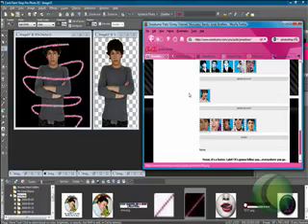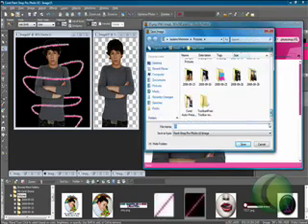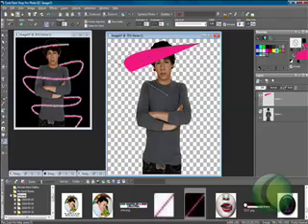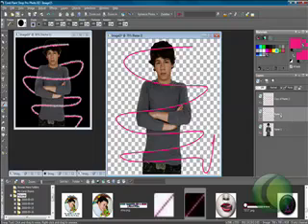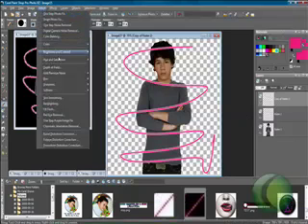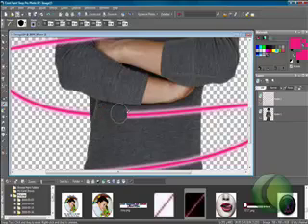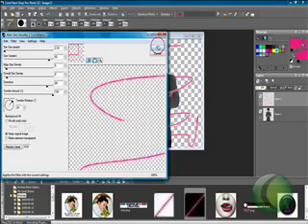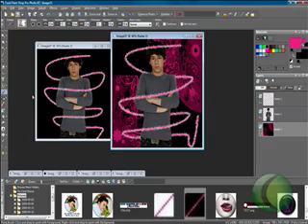Spakle Beams in PSP X2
In this tutorial i will show you how to make sparkling beams.

Resoures;